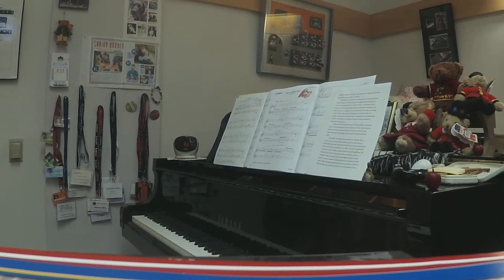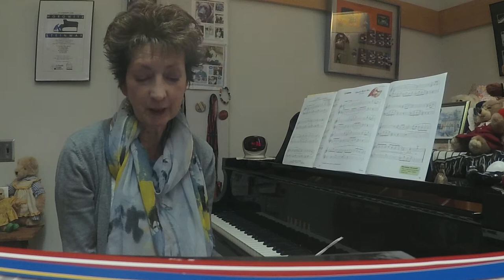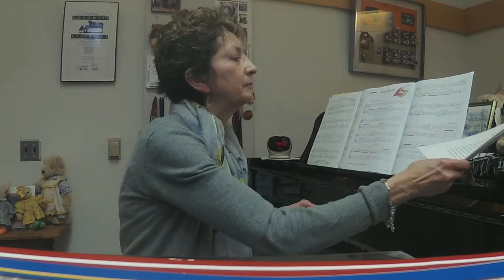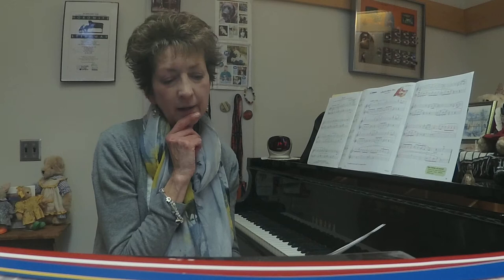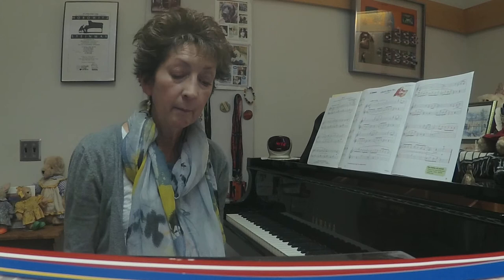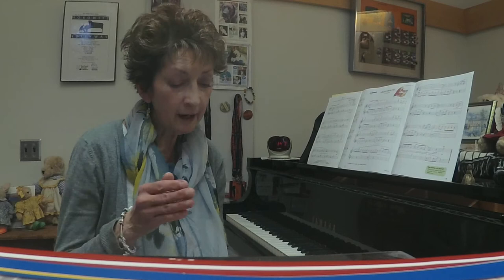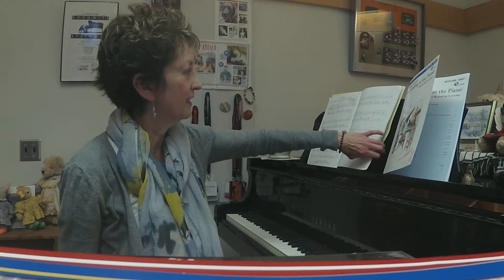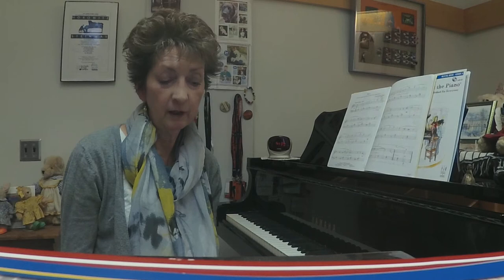Wiley Lecture Part 2